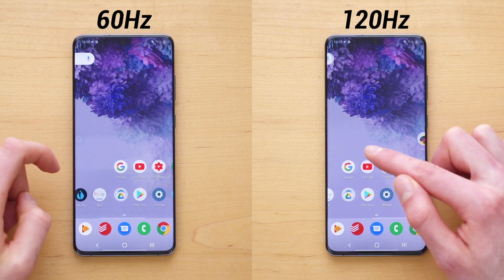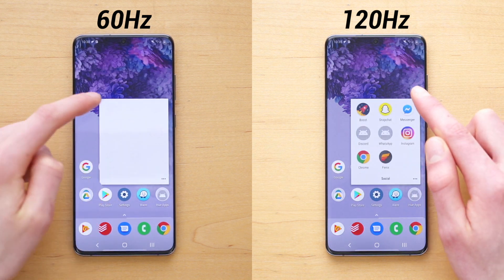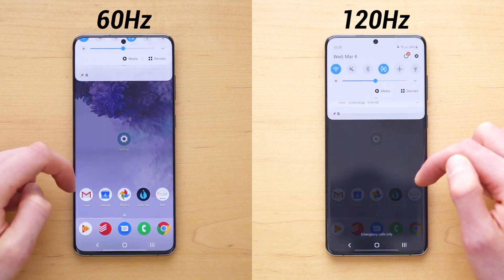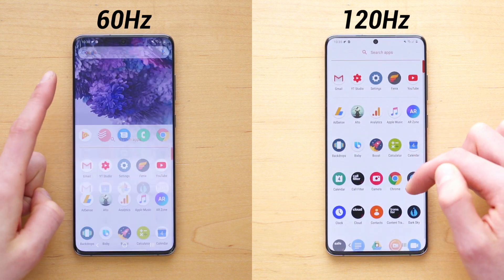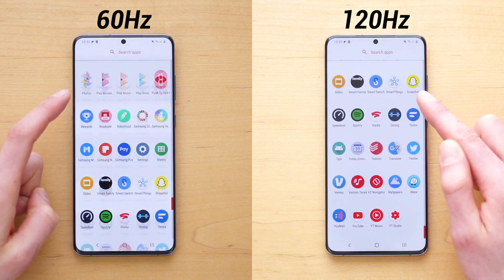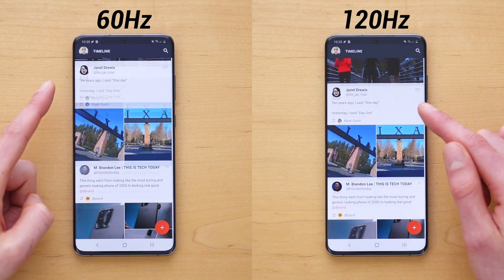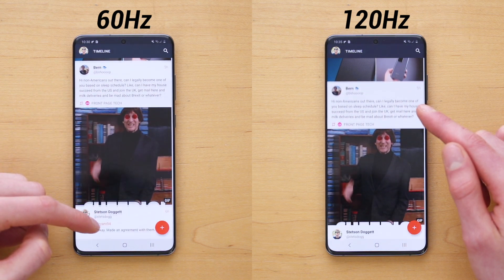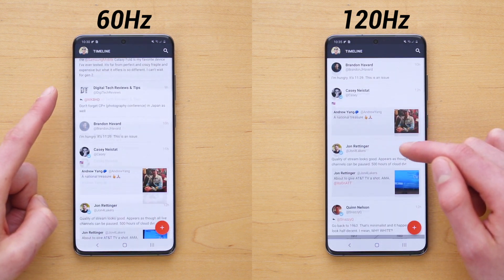Galaxy S20 60Hz vs 120Hz Display Refresh Rate Comparison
How a 60Hz refresh rate display looks like in comparison to a 120Hz refresh rate display. The 120Hz is smoother, faster, and more responsive.